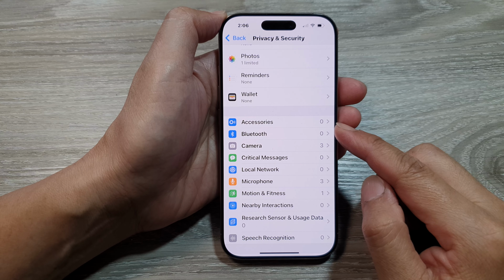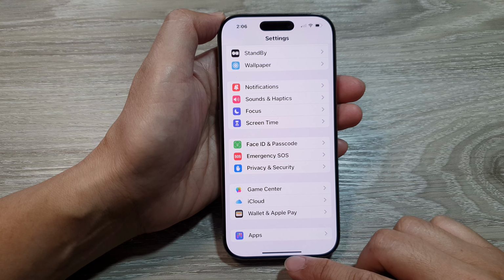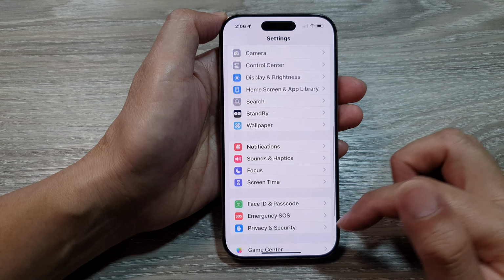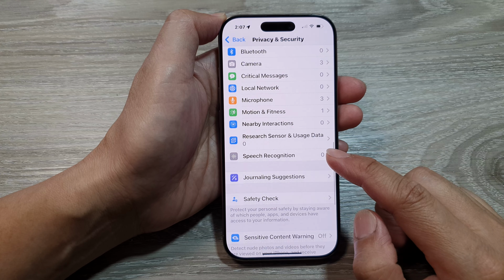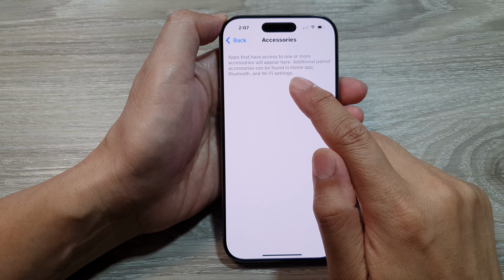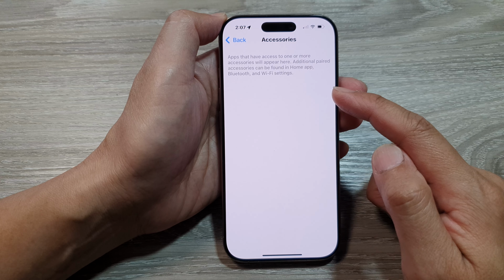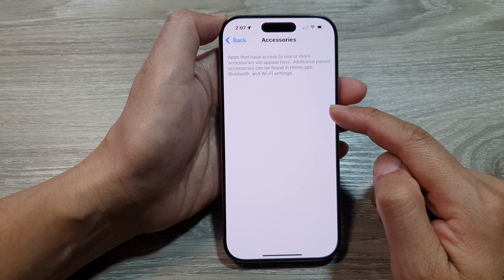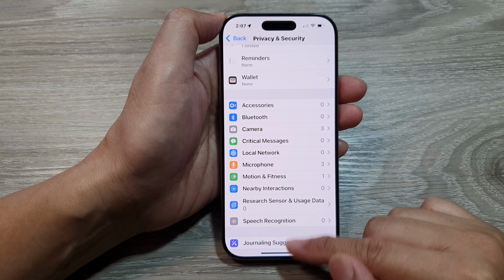🔒📱 How to Allow/Block App Permissions for Accessories on iPhone 16/16 Pro Max (iOS 18)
Learn how to manage app permissions to access accessories on your iPhone 16 or 16 Pro Max running iOS 18. Whether you want to allow or block apps from using connected devices like headphones, microphones, or other accessories, this guide shows you step-by-step instructions to take control of your privacy.